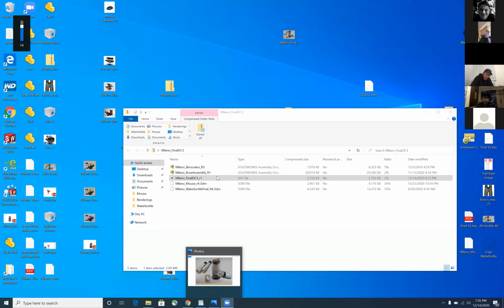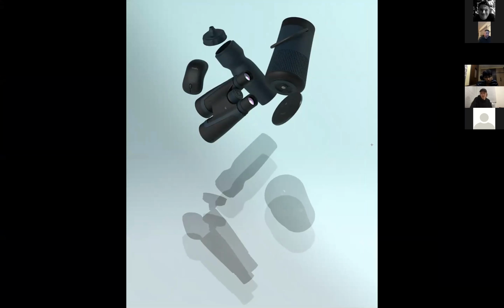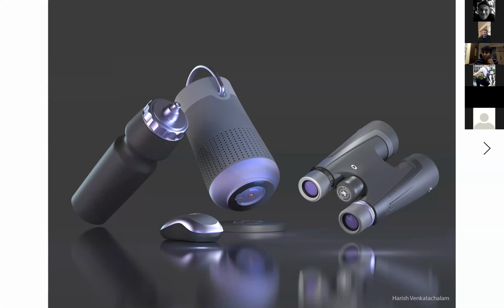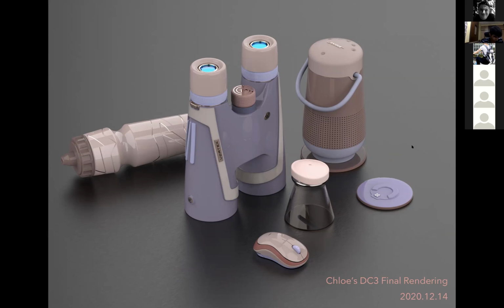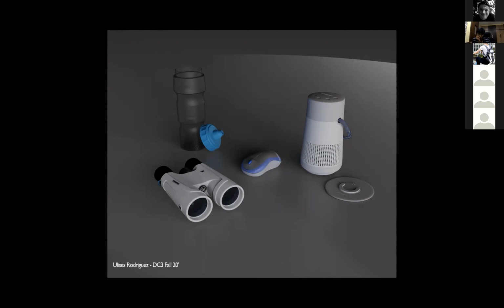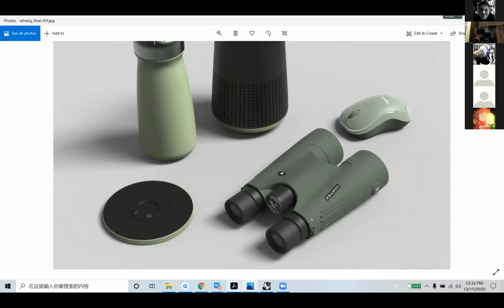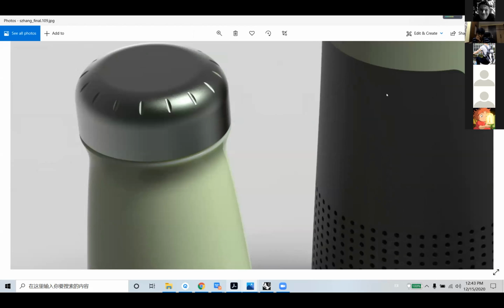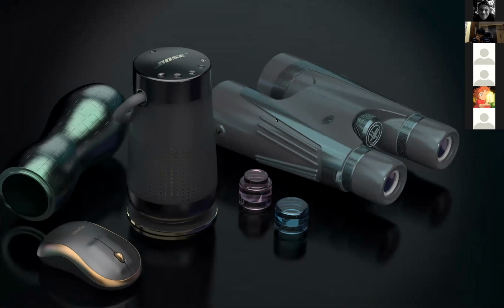DC3_Fall_2020_Final Class